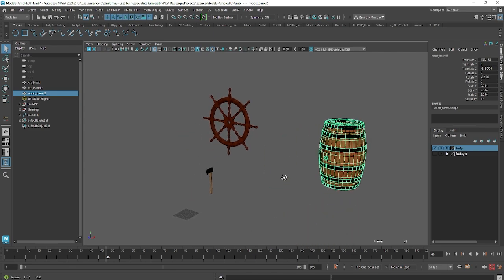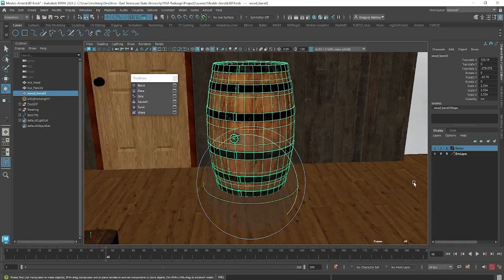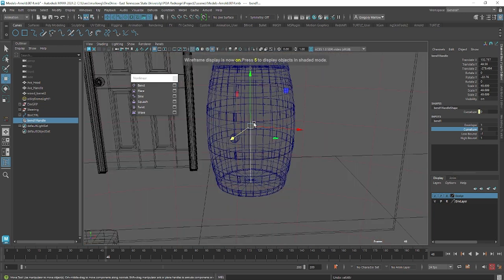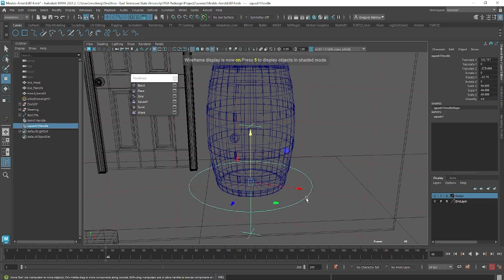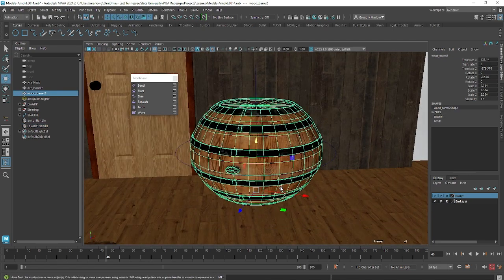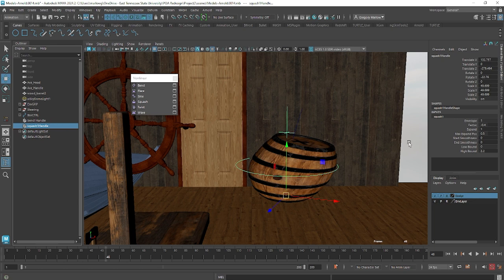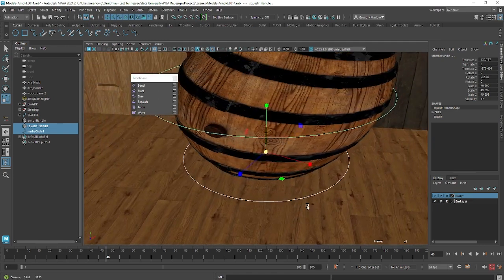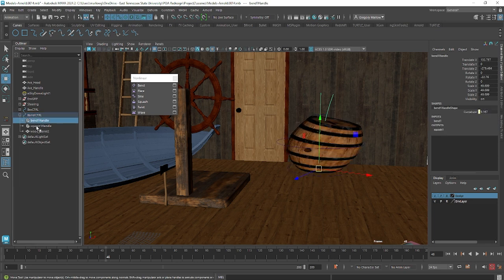POA 10.6 - Rigging Barrel with Deformers